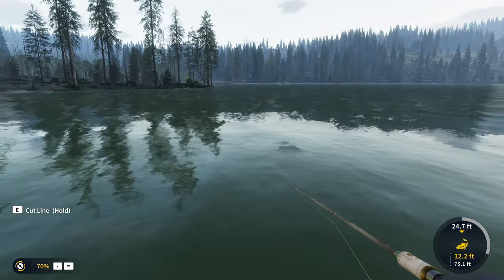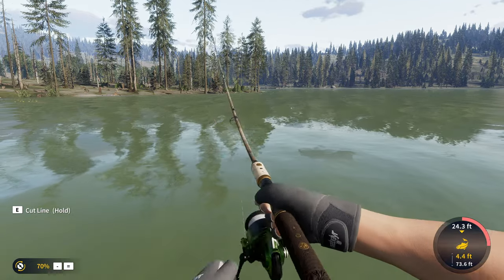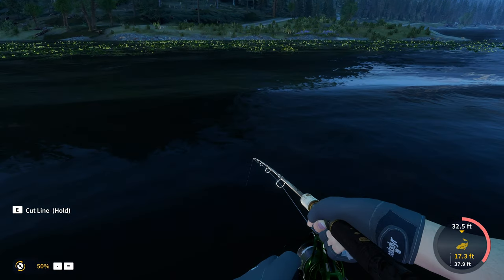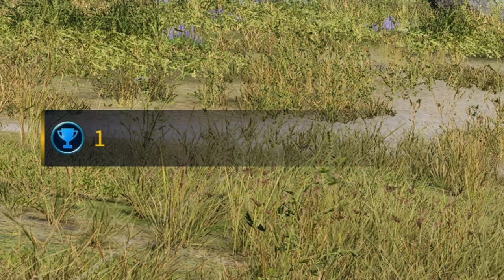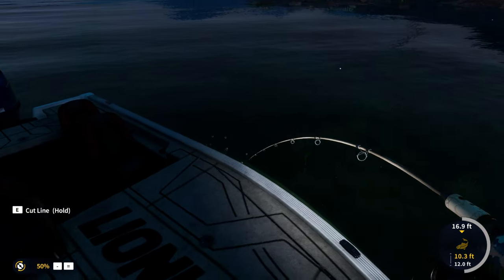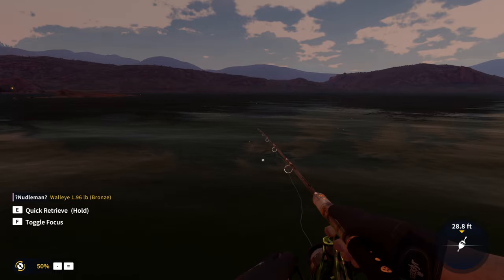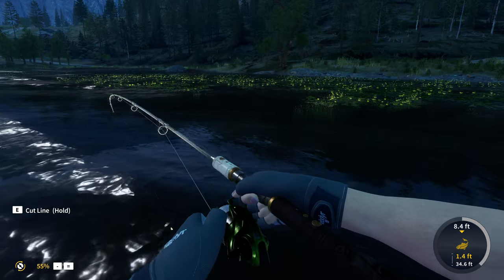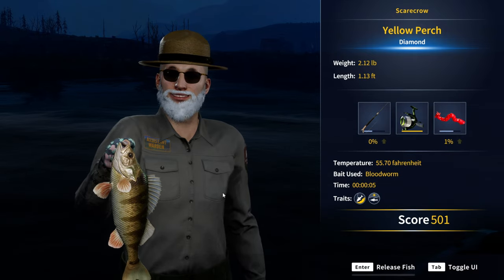SO MANY DIAMONDS & GOLDS! Call of the wild The Angler New Update First Week Impressions!